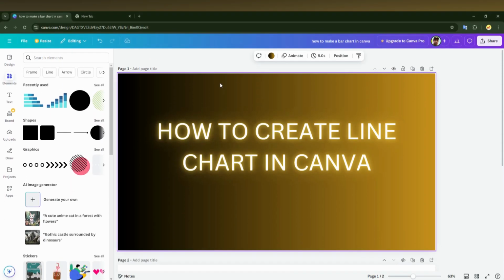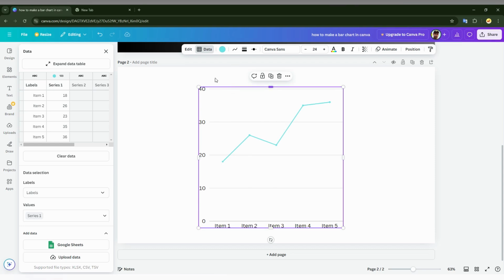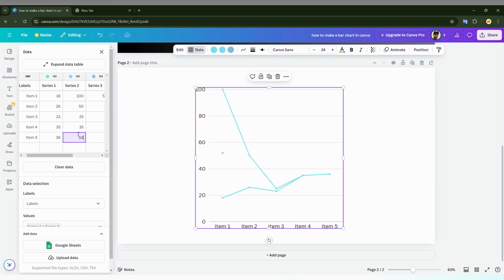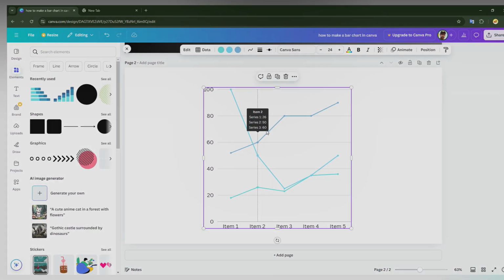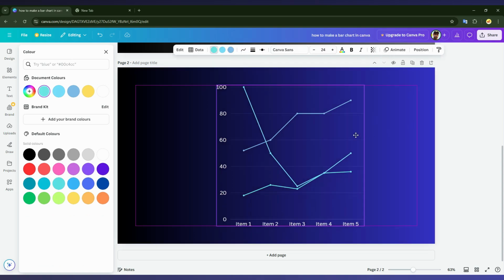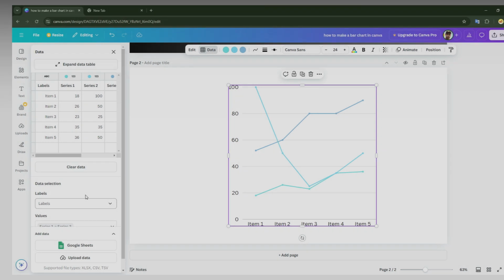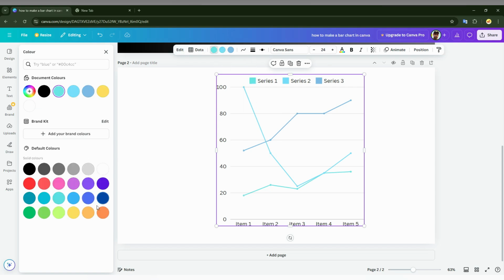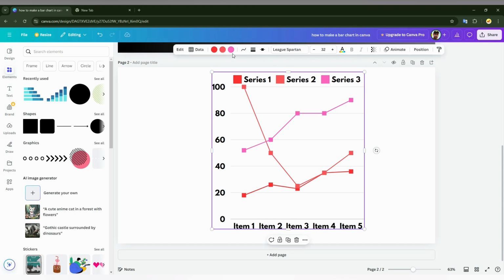How to create line chart in canva | how to make a line chart in canva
how to create line chart in canva | how to make a line chart in canva  | how to add line chart canva